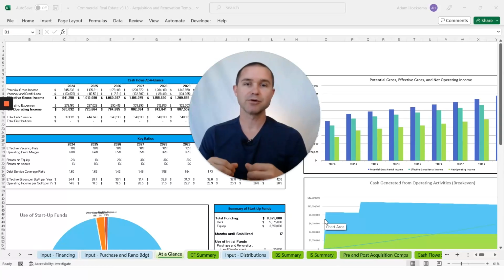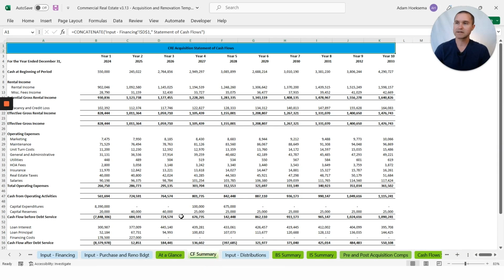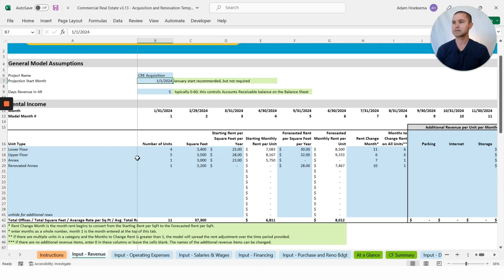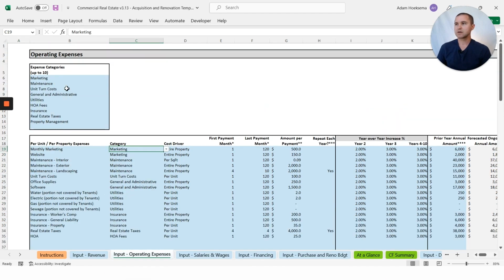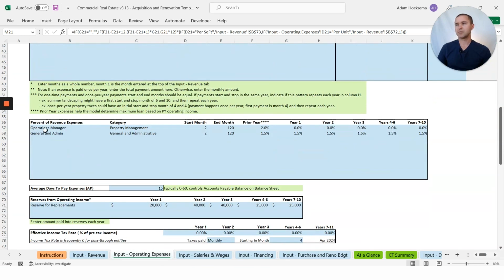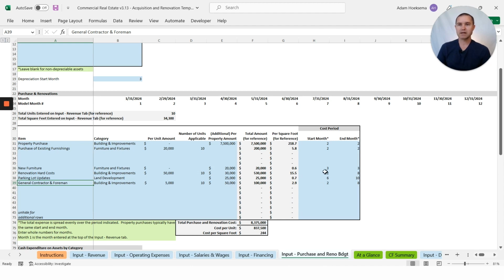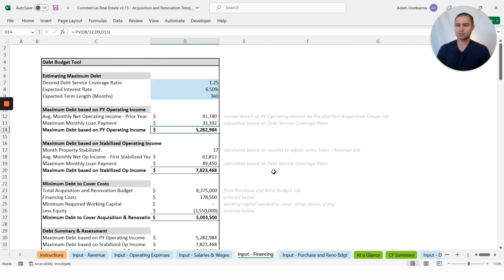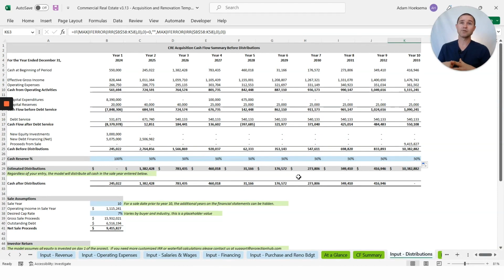Financial Projections for Commercial Office Acquisition: A Step-by-Step Template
Discover how to strategically create a financial projection for your commercial office acquisition. This guide is a detailed walkthrough of our easy-to-navigate template to help you budget and implement renovations or improve operations. By the end of the video, you'll have a comprehensive understanding of how to utilize the template to generate reports and assess the potential return on investment for your commercial office acquisition project.

00:00 - Introduction to Commercial Office Acquisition Projections
02:29 - Preview of Commercial Office Acquisition Outputs
03:38 - Office Acquisition Distributions Report
05:12 - Forecasting Revenue for a Commercial Office Acquisition
08:02 - Projecting Operating Expenses for Commercial Office Acquisition
11:48 - Planning Wages for a Commercial Office Acquisition
12:49 - Planning Purchase and Renovation for Commercial Office Acquisition
14:24 - Calculating Potential Financing
17:14 - Forecasting Financing Reports
18:29 - Reviewing Return on Invest for the  Commercial Office Acquisition

ProjectionHub has helped more than 50,000 founders and entrepreneurs to create financial projections so they can raise investment, apply for loans, and plan for expansions/growth. From budget-friendly DIY financial projection tools to high-touch custom consulting with a CPA expert, ProjectionHub has the financial forecasting solutions your business